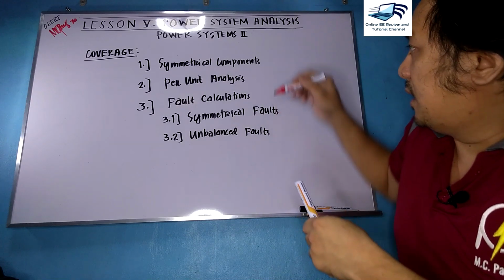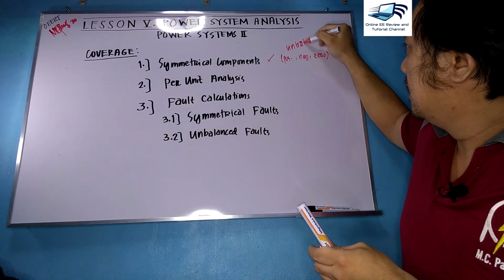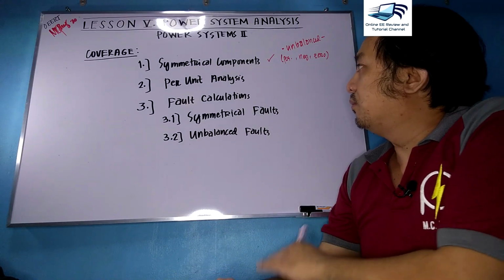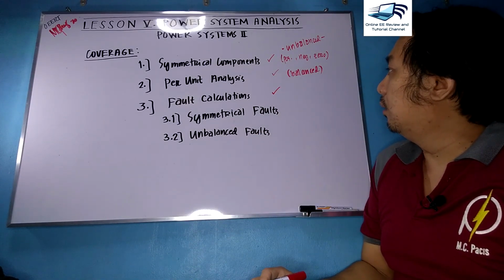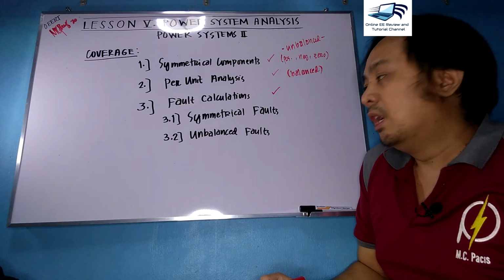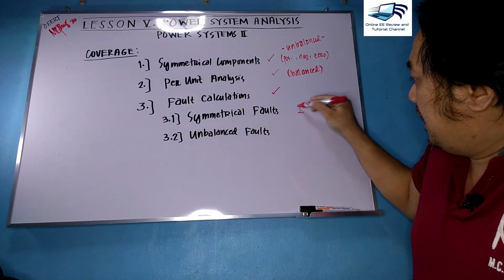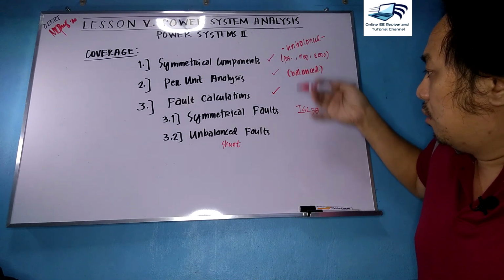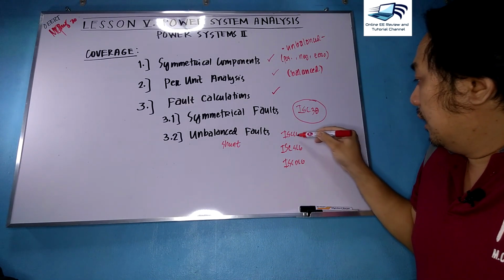Power Systems II (Prologue)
Here is what to expect on our "Online Electrical Engineering Review and Tutorial Channel"!

Salamat sa mga nagsubscribe!

Stay safe and Godbless!